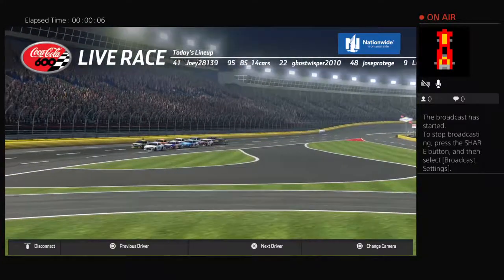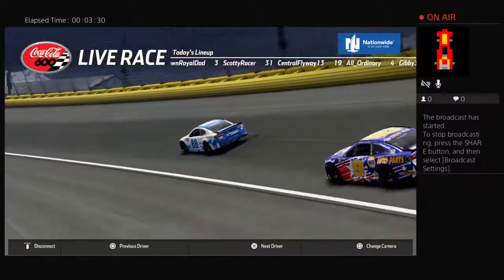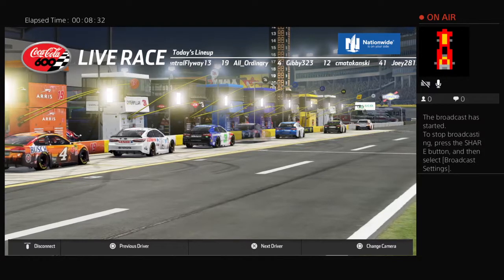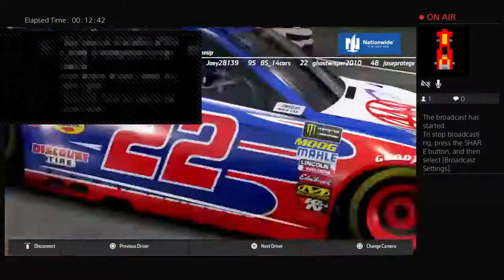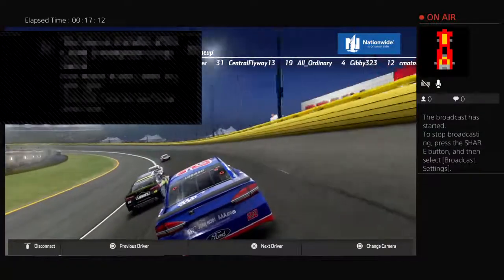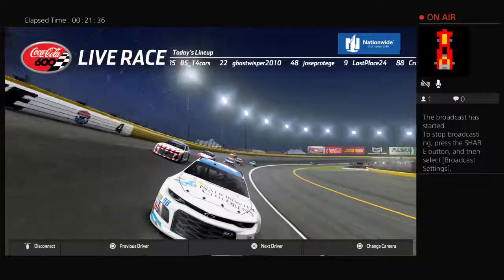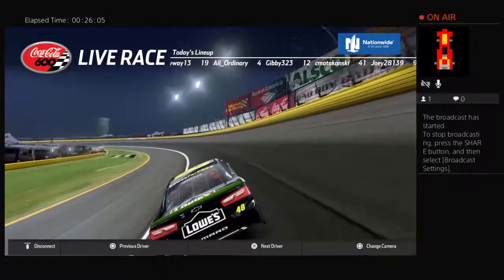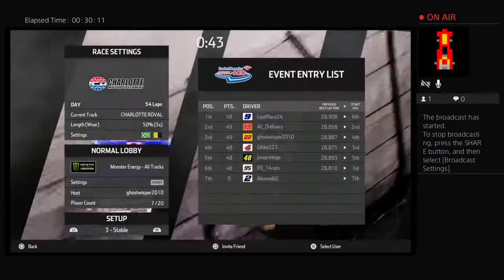Moonshine racing League Coca-Cola 600 FINISH